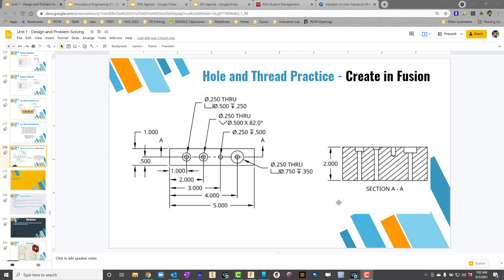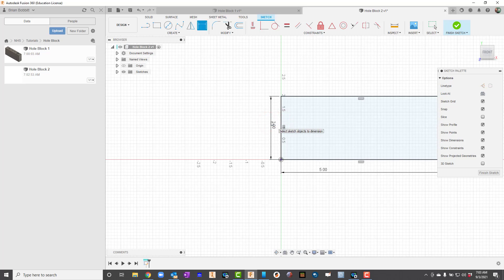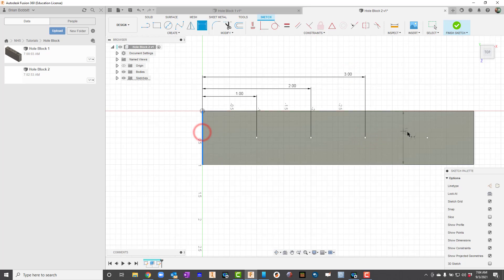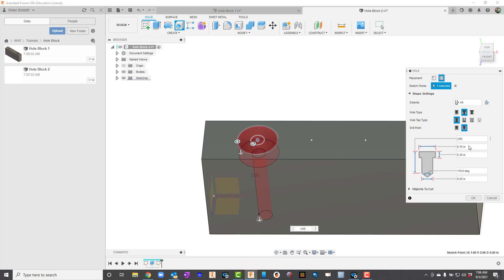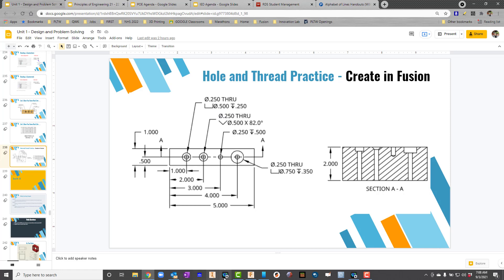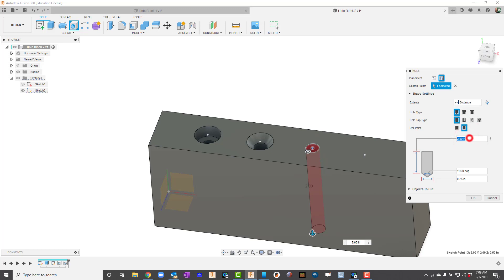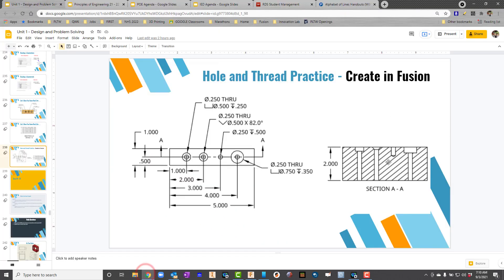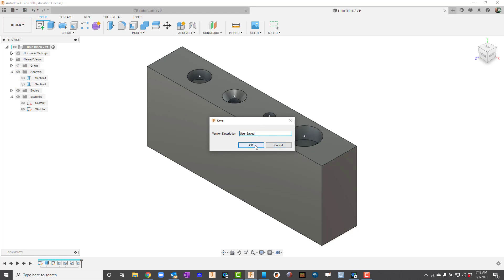Fusion 360 Creating a Hole Block PLTW Project Lead the Way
Creating a series of counterbore and countersink holes using the point tool.